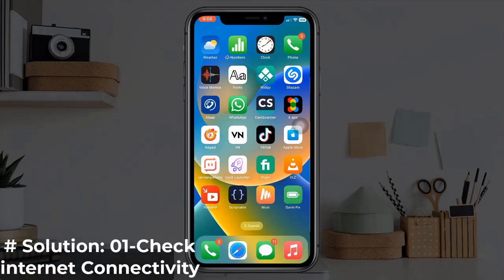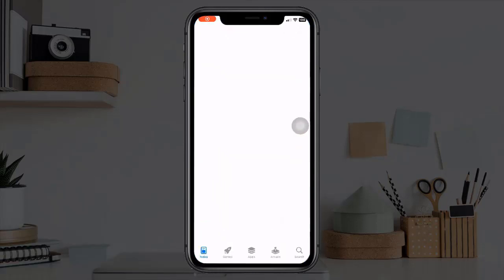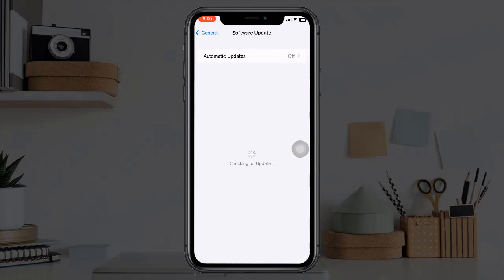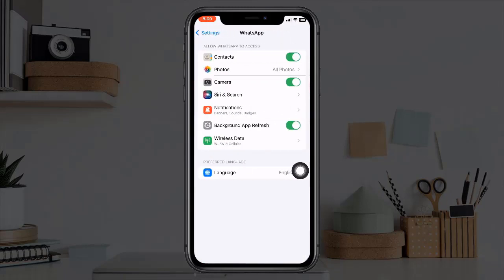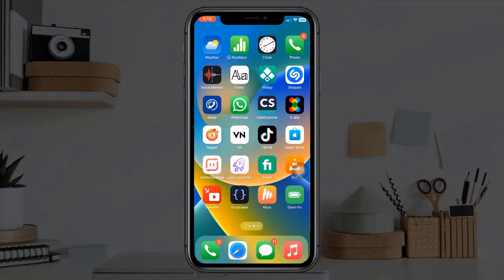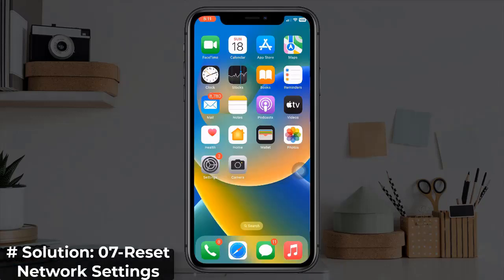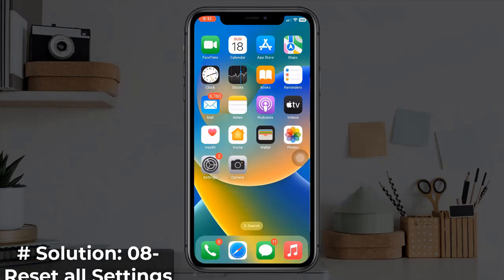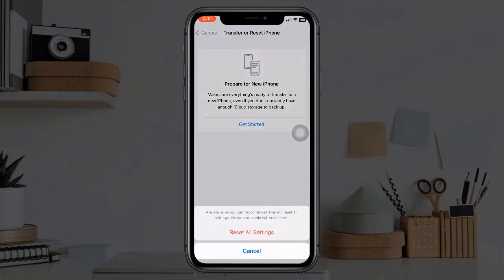WhatsApp Keeps Crashing On iPhone || How To Fix WhatsApp Keeps Crashing on iPhone | Apple info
How To Fix WhatsApp Keeps Crashing on iPhone
how to fix iPhone app crash
How to Fix- WhatsApp Keeps Crashing on iPhone! How to Fix Whatsapp Keeps Crashing On iPhone [iOS 16/16.5]
How To Fix WhatsApp Keep Crashing On iPhone | Fix WhatsApp Not Working
How To Fix WhatsApp Keep Crashing on iPhone iOS 16 | WhatsApp Crashing Issue
Whatsapp keep crashing on iphone fix- whatsapp not opening iphone 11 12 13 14
Fixed ✅: iPhone Apps Crashing After iOS 17 Update | iOS 17 Apps Keeps Crashing Problem [2023]
How To Fix WhatsApp Not Working On iPhone
Fix iPhone Apps Keep Crashing Randomly
WhatsApp keeps Crashing on iPhone 13 Pro Max in iOS 16.4 [Fixed]
How to Fix WhatsApp Crashing Automatic Closing in iPhone
What To Do If WhatsApp Keeps Crashing On iPhone
WhatsApp not working properly on iPhone | WhatsApp Keep Crashing
How to Fix WhatsApp Not Working Crashing on iPhone After Update